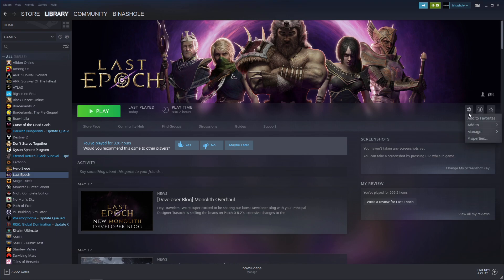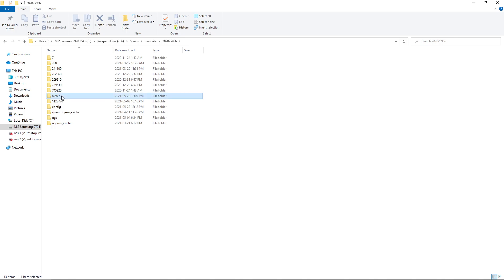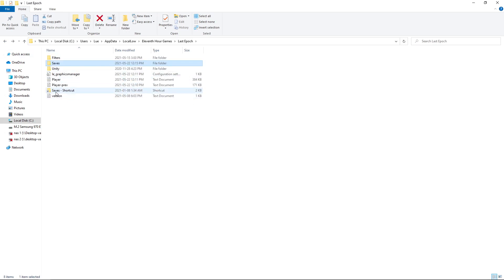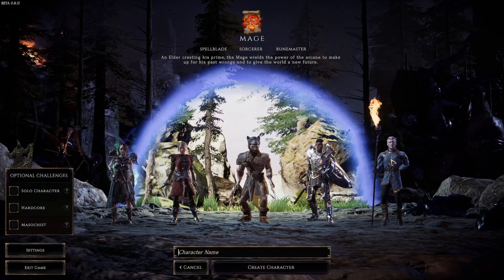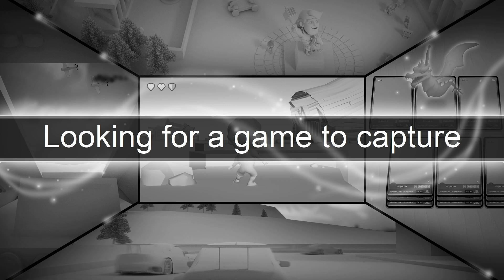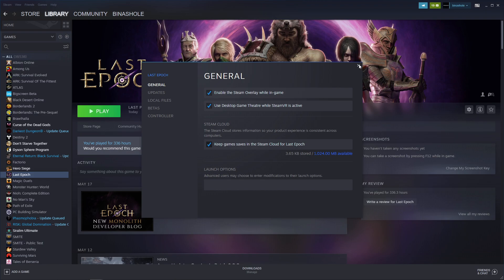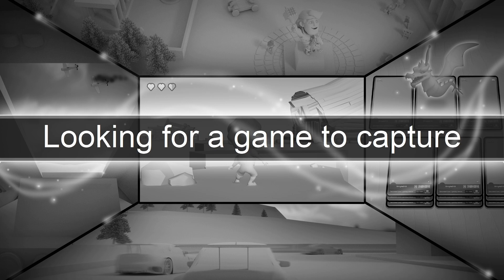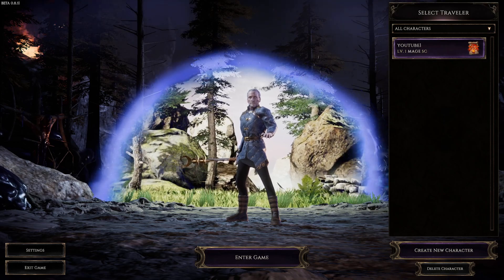Last Epoch - How to Delete Save Files With Steam Cloud Enabled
Step by Step tutorial on how to delete all your progress if you have steam cloud enabled